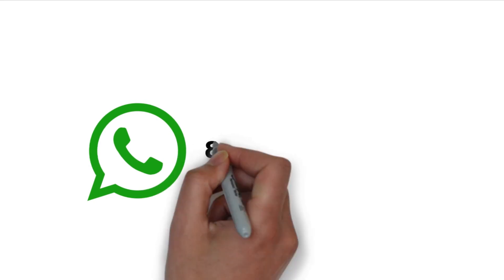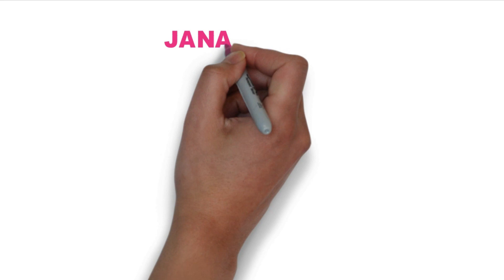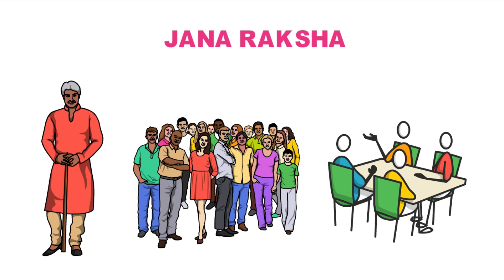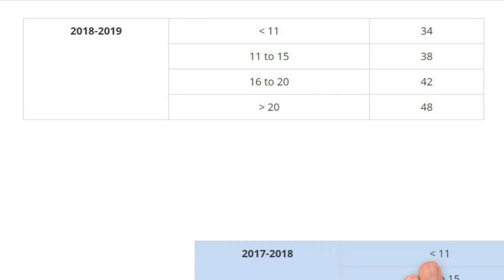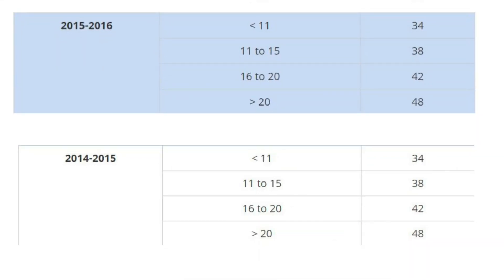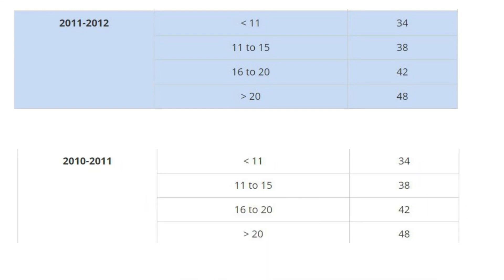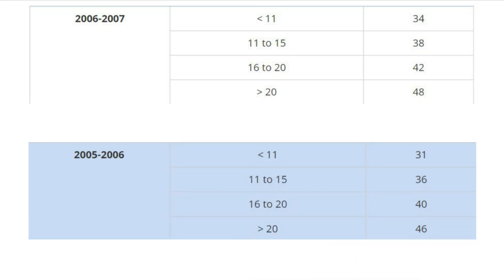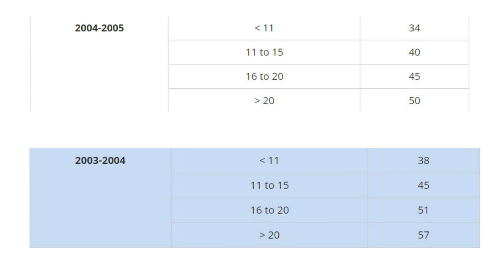How Much Maturity Amount Received Lic New Jannaraksha Policy || Lic Table 91 Maturity Calculation